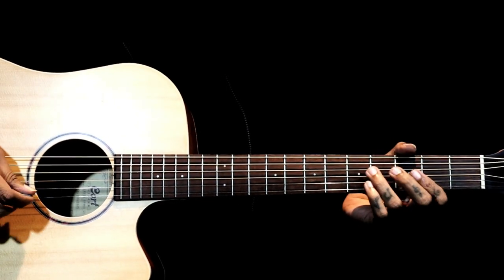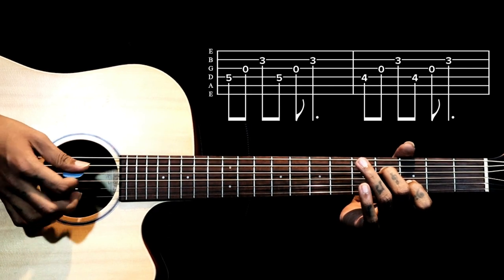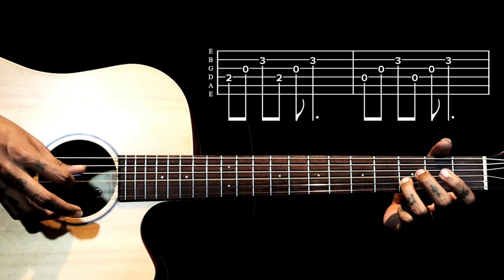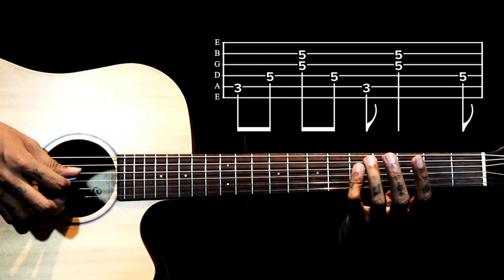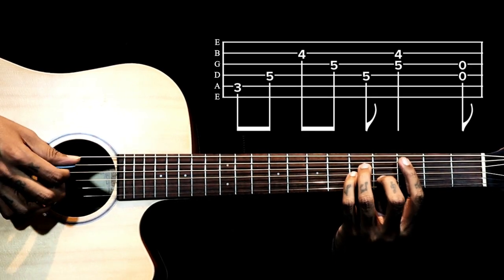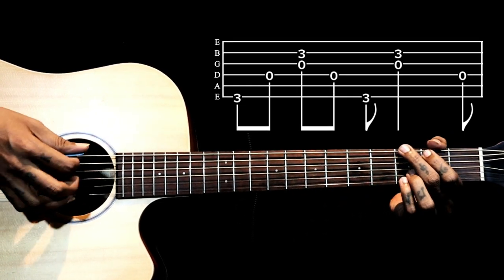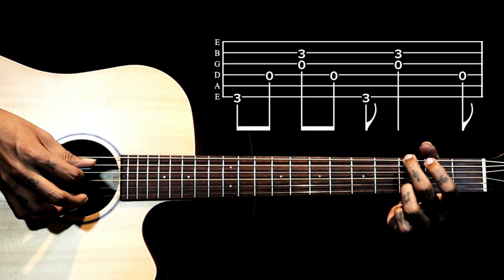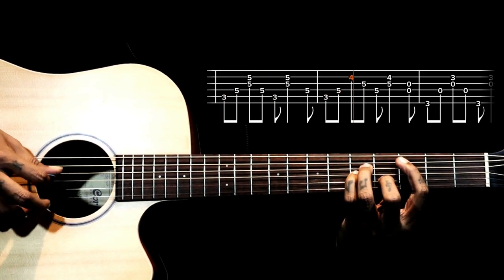Wake me up when September Ends | Green Day| Intro Guitar lesson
Song : Wake me up when September Ends
Band Green Day